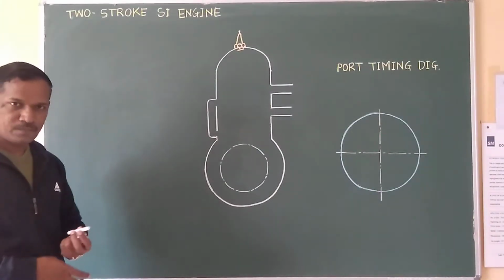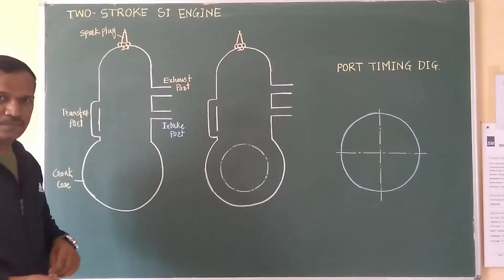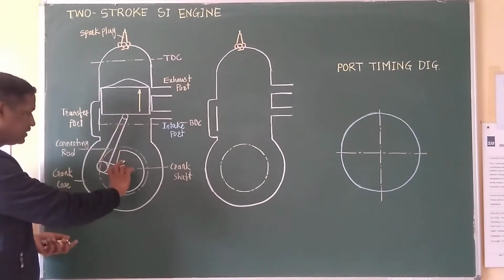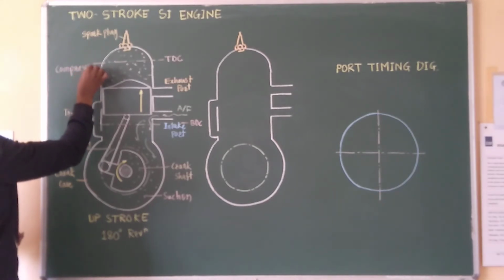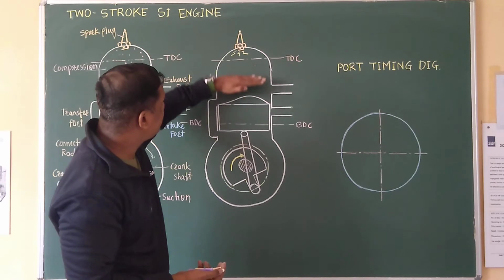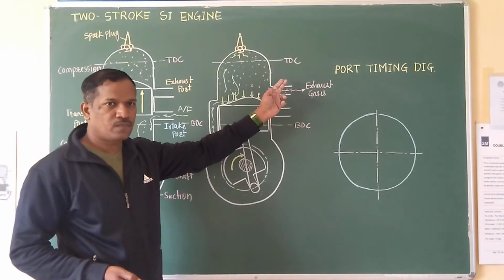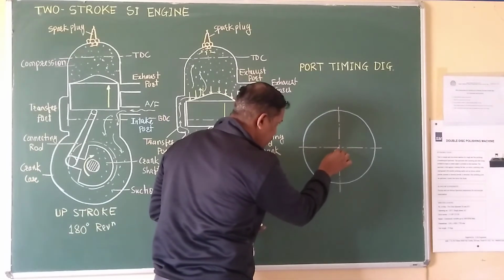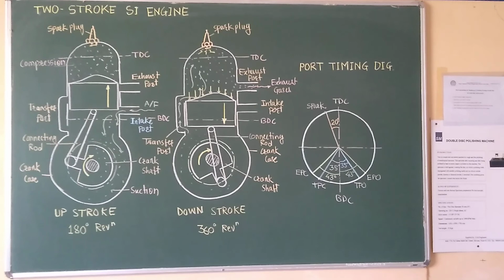Two Stroke SI Engine and Port Timing Diagram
Working of Two Stroke SI Engine and Port Timing Diagarm